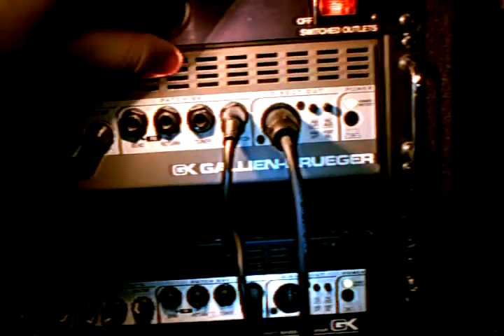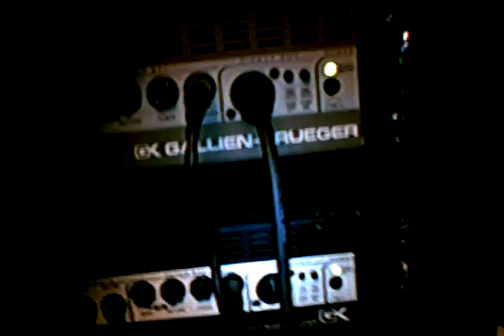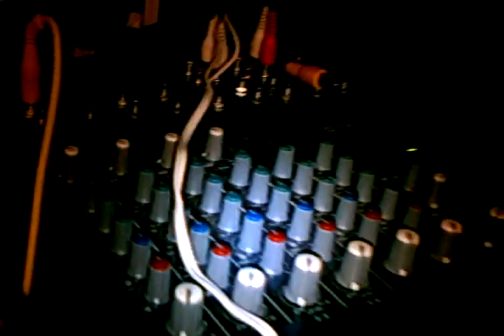Bass Gear Tour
Just going through my bass equipment, and what I use to record my bass onto the computer.